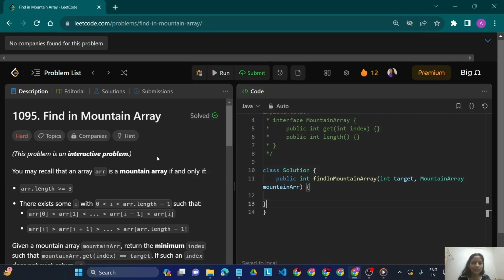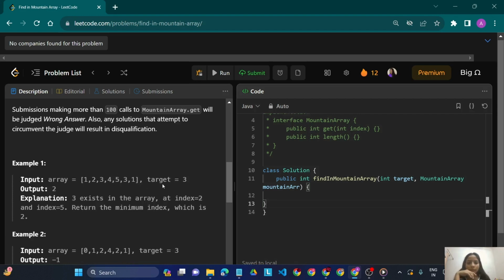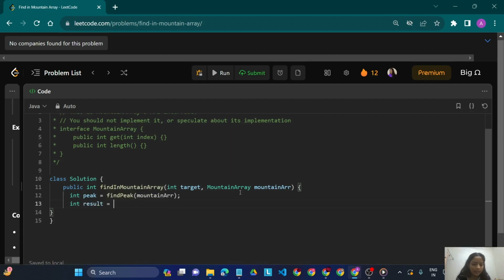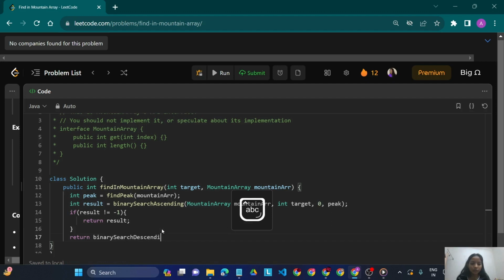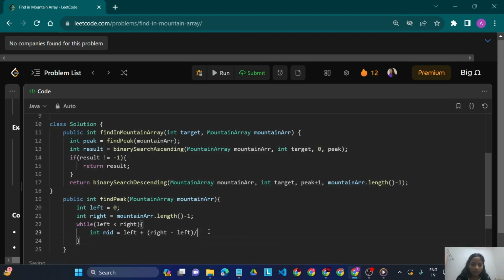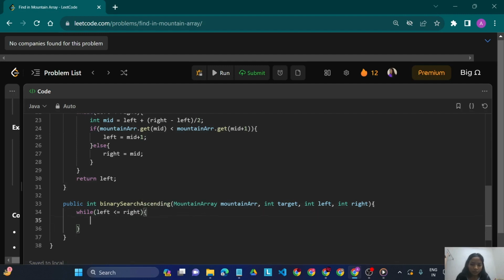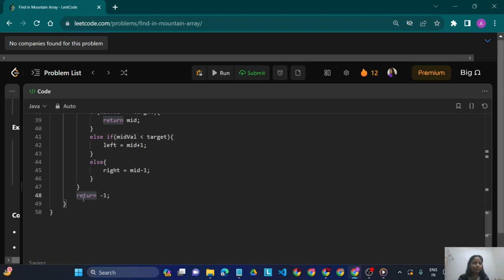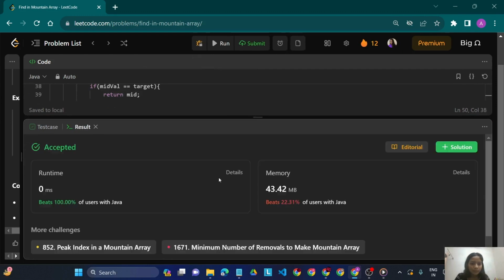LeetCode 1095. Find in Mountain Array(Hard) - Binary Search & Peak Finding - Java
LeetCode Daily Challenge 12.10.23 | day-1 |